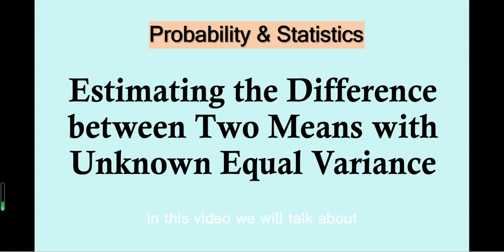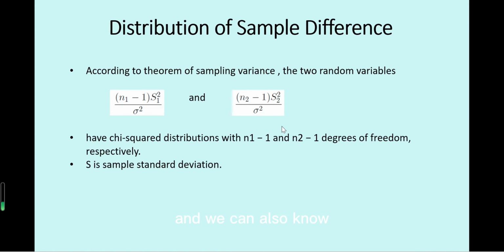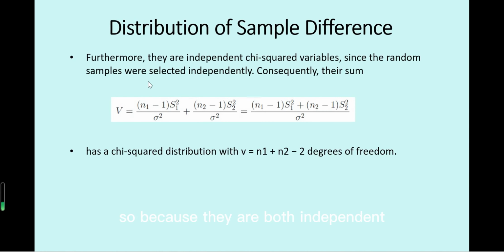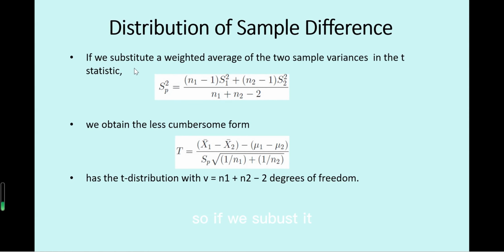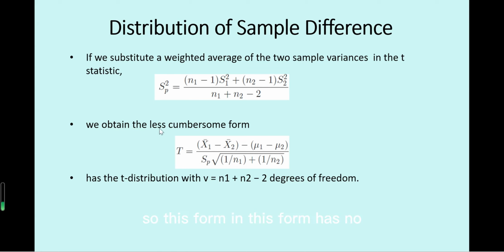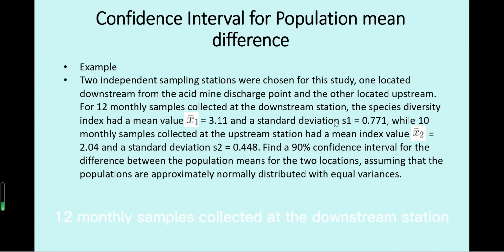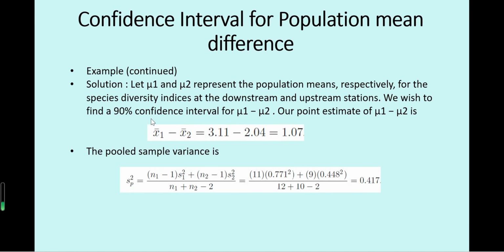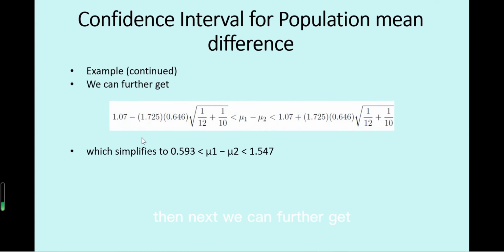Statistics and probability - Estimating the difference between two means with unknown equal variance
If we have two approximately normal populations with means µ1 and µ2 and unknown equal variance, from the pooling of sample standard deviation, we can confidence interval of population mean difference using t-distribution.